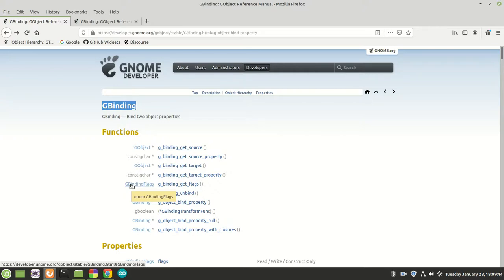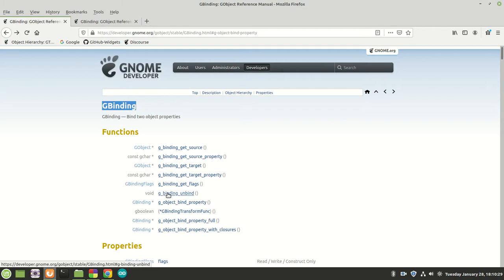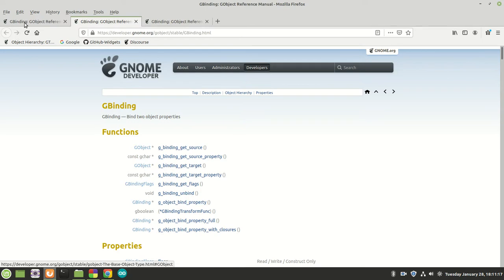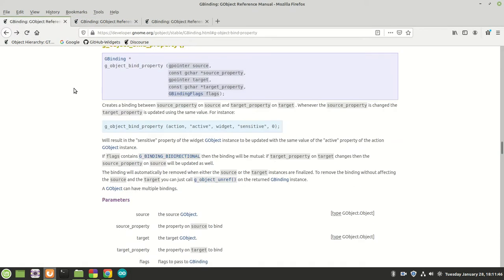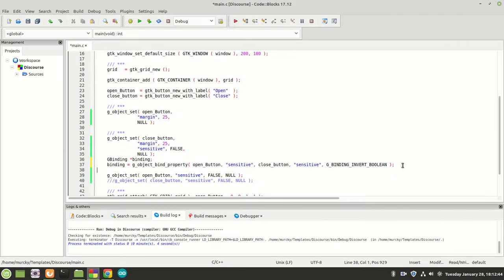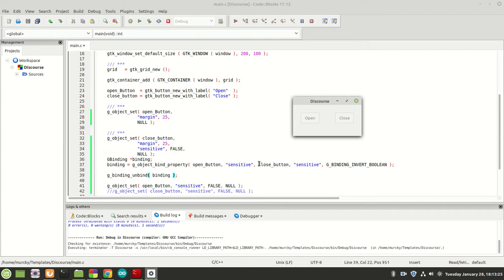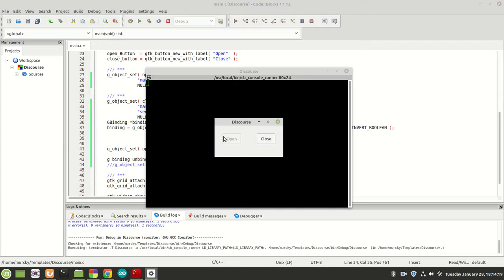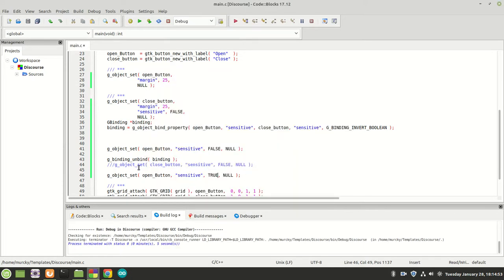GTK GtkProperties Part 15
This is a short video about how to unbind the properties. - -